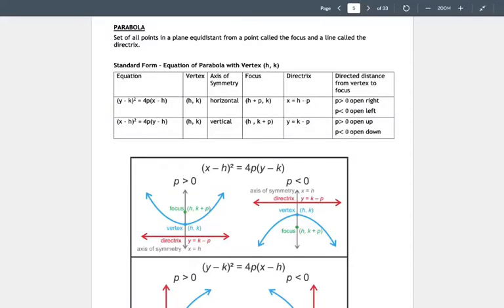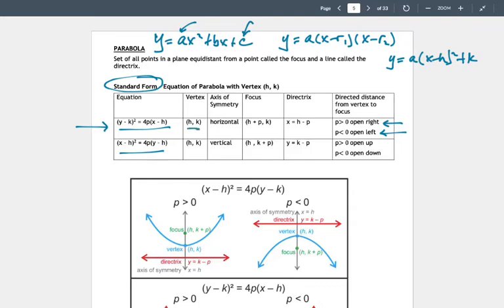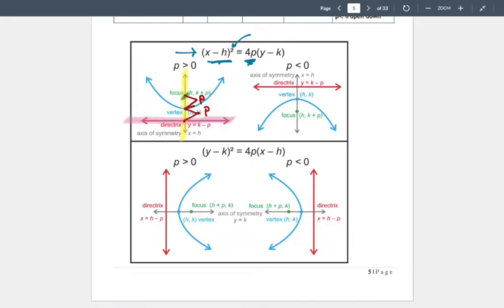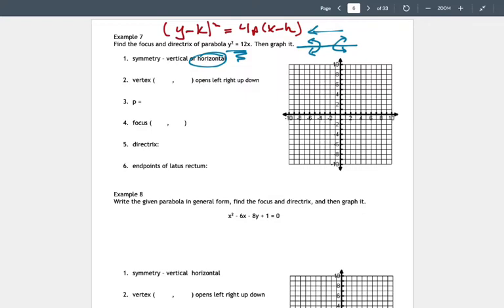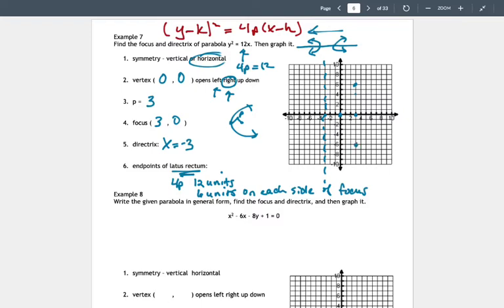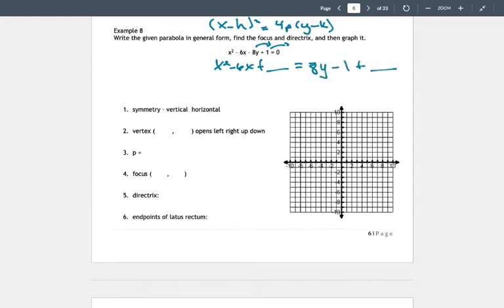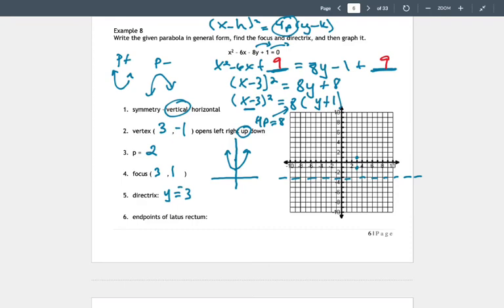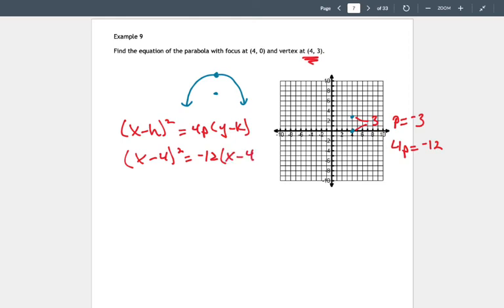Notes: Parabolas (conic sections)